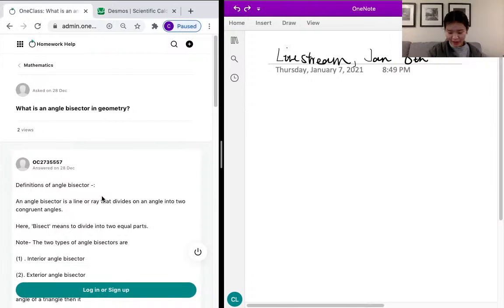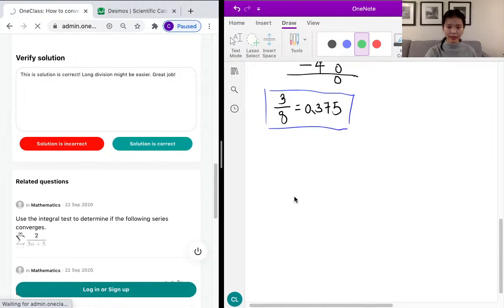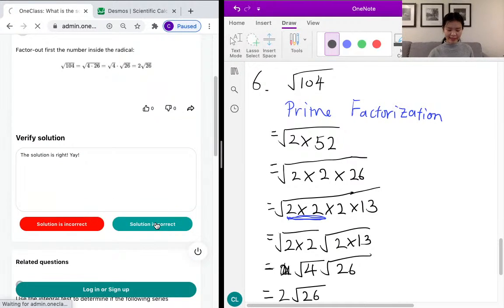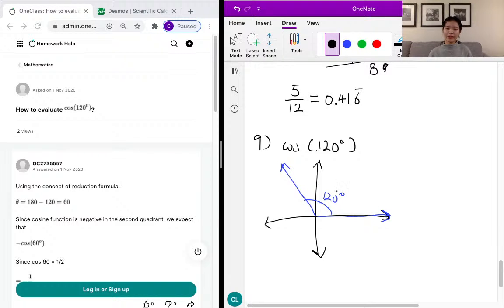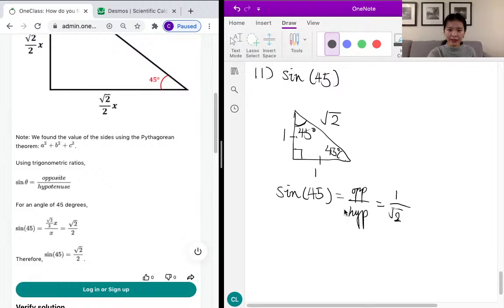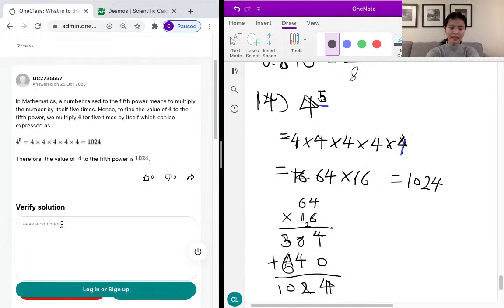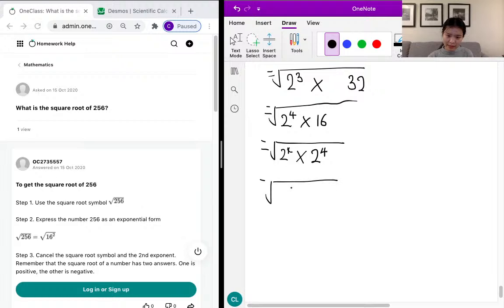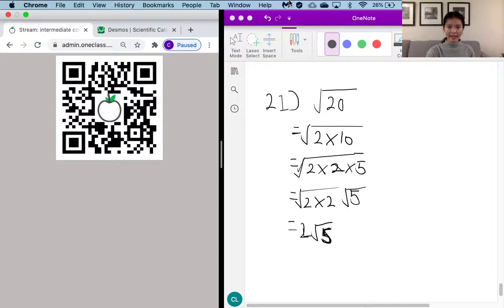Q&A with Chang - Popular Math Questions